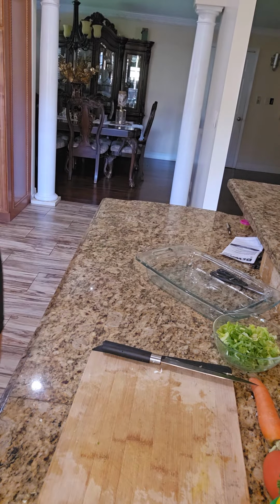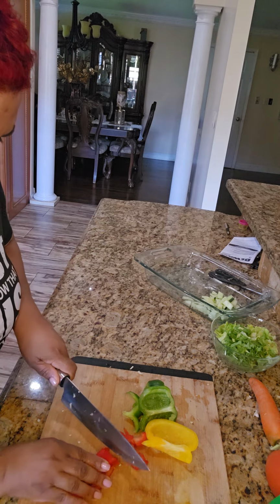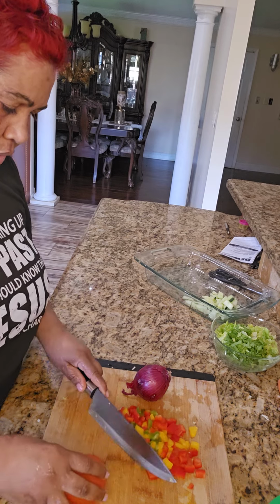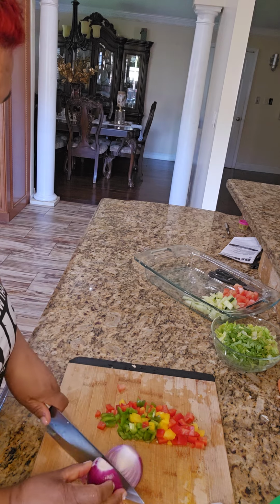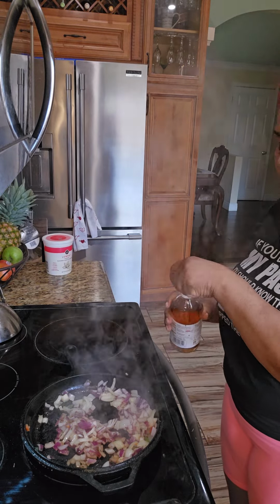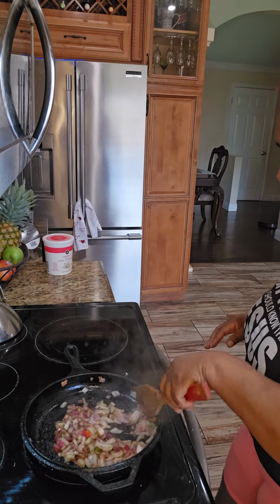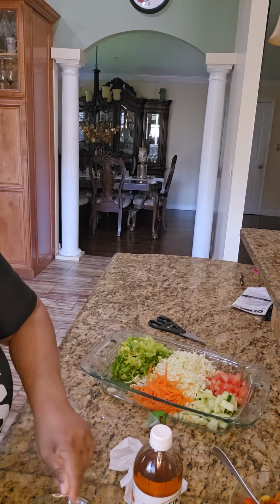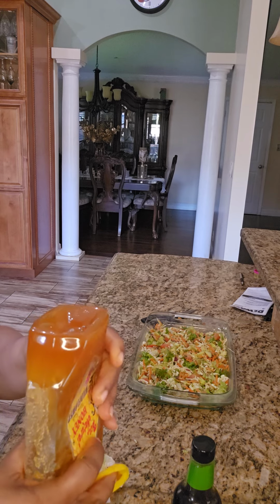preparing dinner! don't miss out on this filling and simple meal.